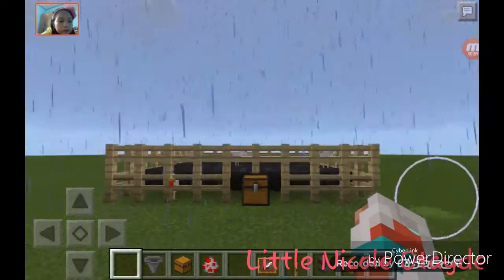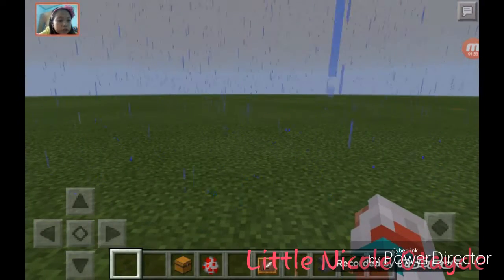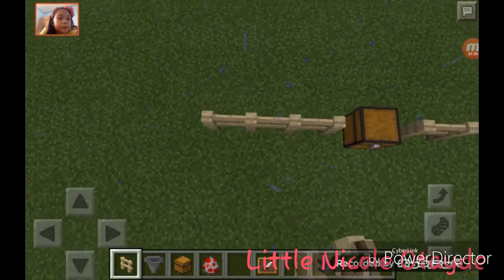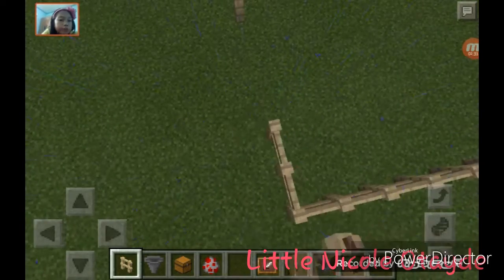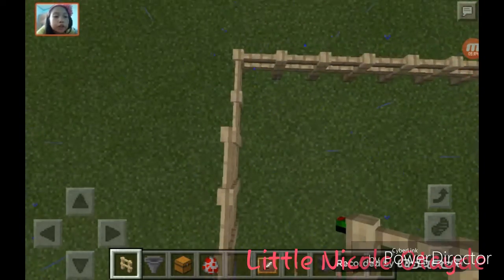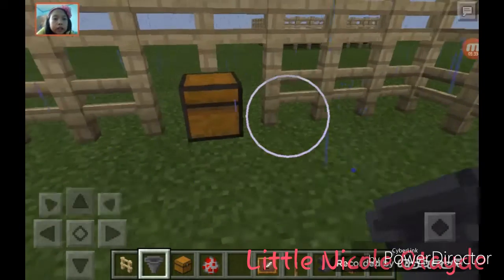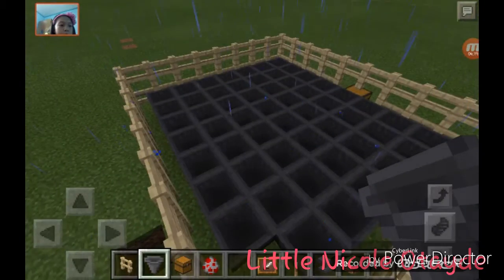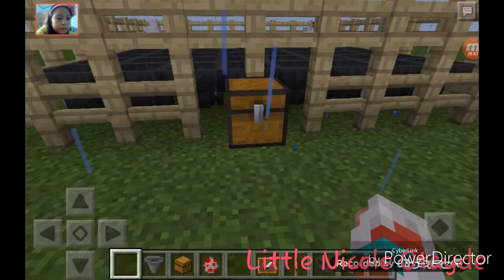How to make a chicken factory in minecraft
THE WINNER FOR SHOUT-OUT MONDAY IS ROOKIE THE GAMER